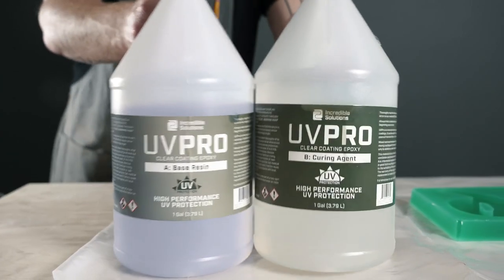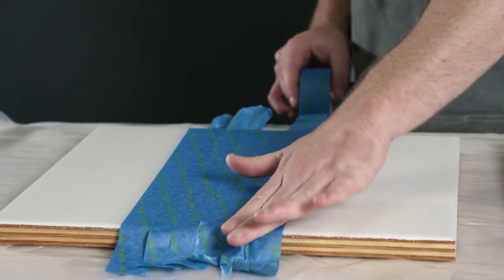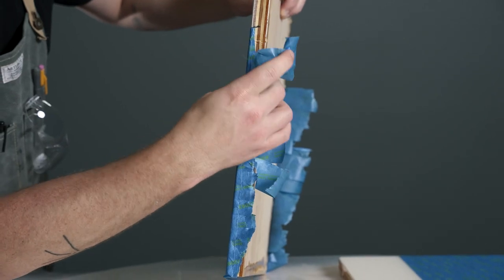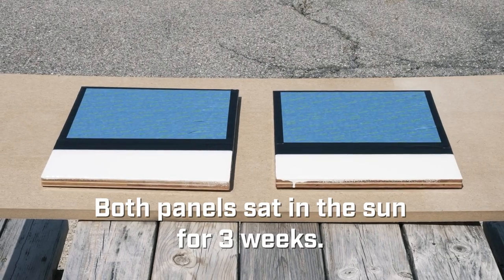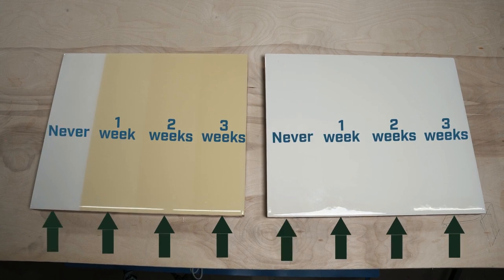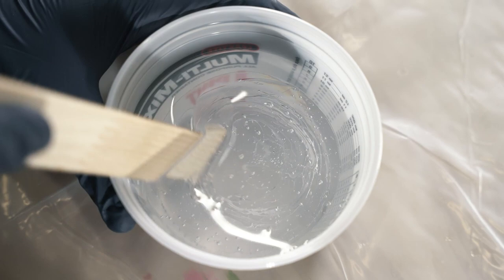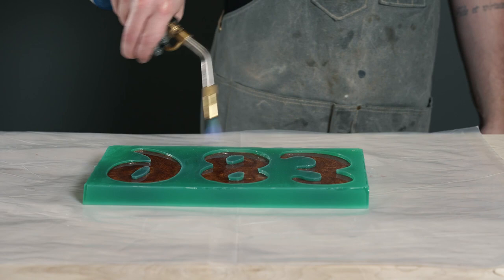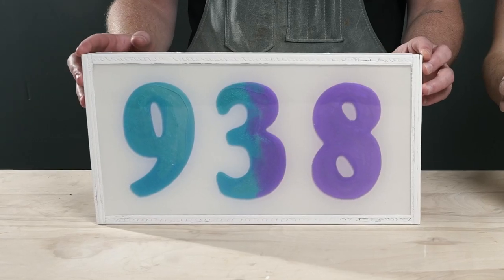How do I prevent epoxy from yellowing? | Incredible Solutions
A common question that resin users have is how to prevent resin from yellowing. If you're wondering what you can do to keep your epoxy resin project the color you want, we recommend using a UV-resistant epoxy resin.

Our UV Art Resin has added UV inhibitors to keep yellowing epoxy at bay.

* Promise Epoxy is the rebranding of our previous sister companies Incredible Solutions and ProMarine Supplies. Same incredible formulas, new label and name.

How Much UV Art Resin do you need?

Share your projects with us on social media!